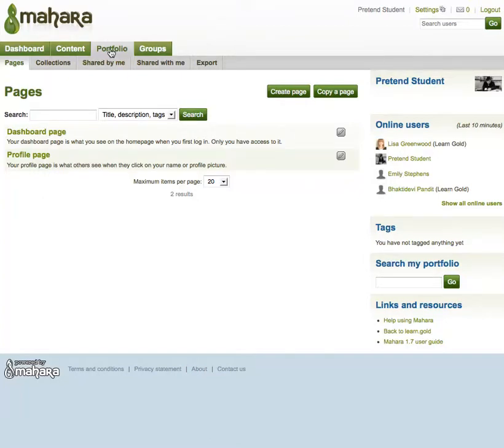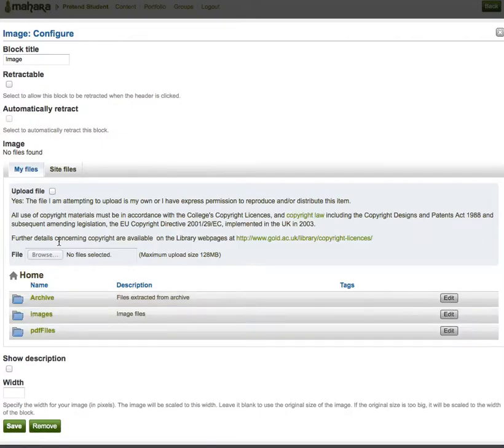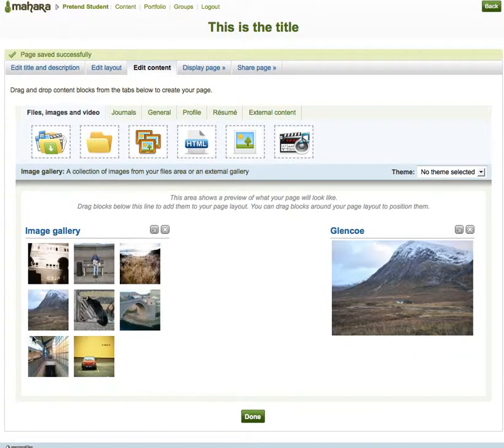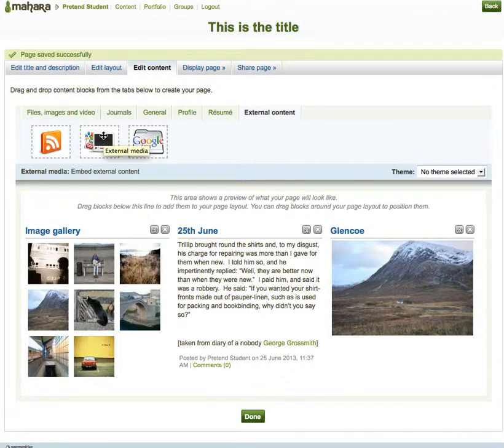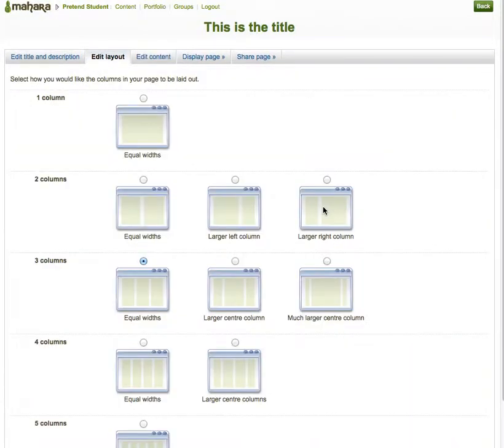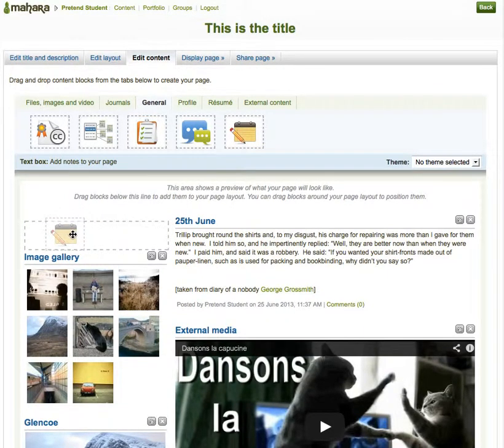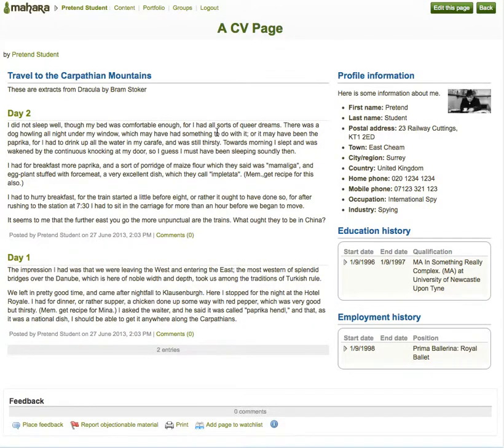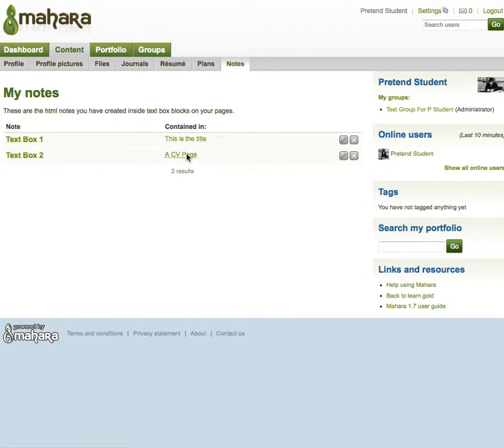Mahara 1.7: Pages